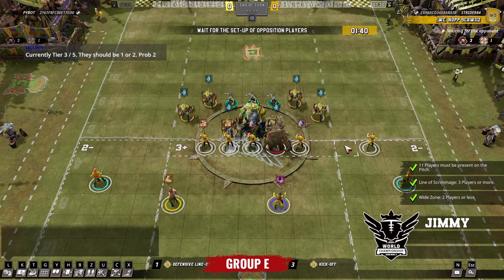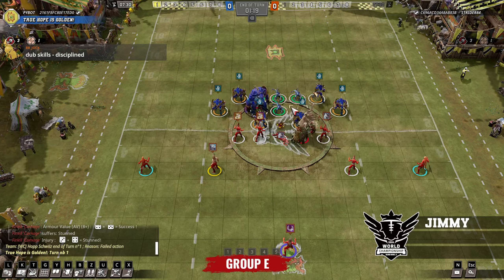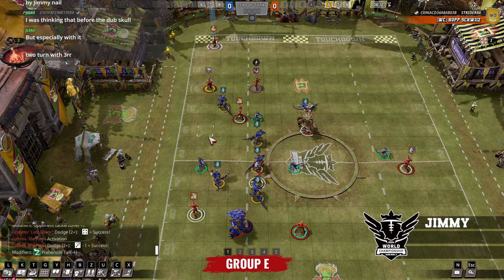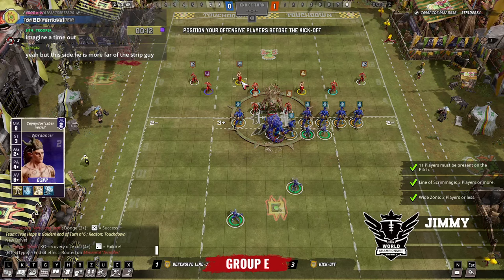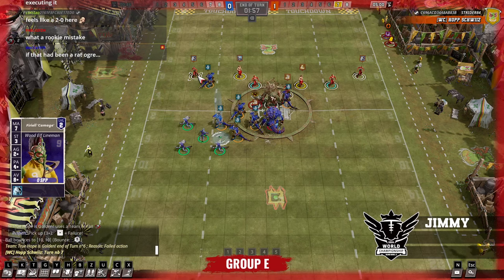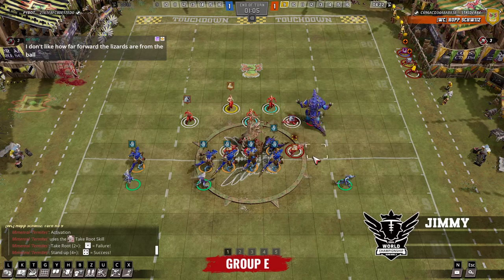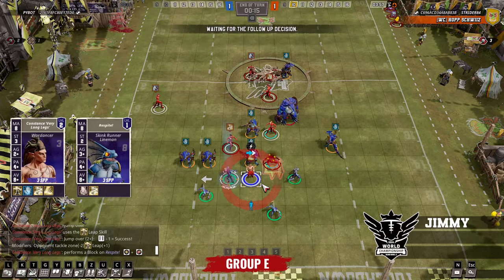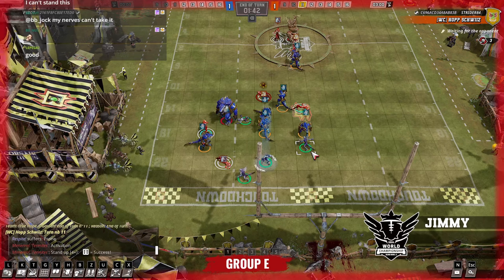Blood Bowl 3 - World Champs '24 - Group Stage - Pybot vs Strider84 (Official Cast)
World Championship! End of year tournament with a €8k prize pool!
Group E, Round 2 - Live Cast!